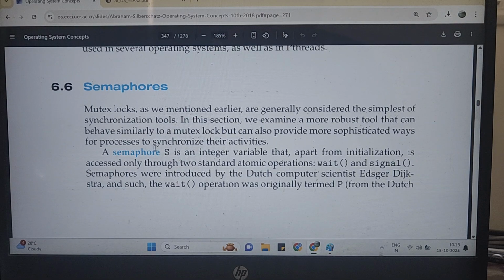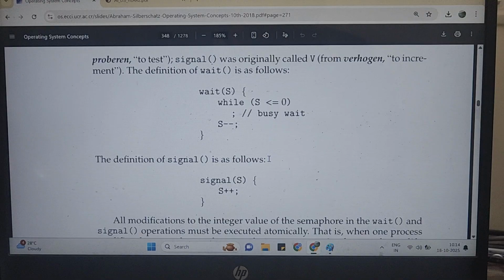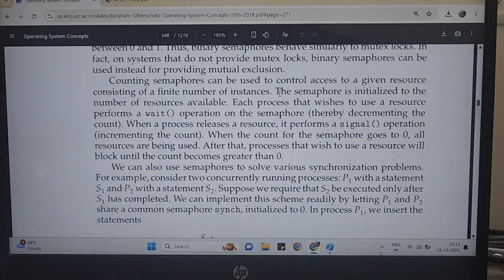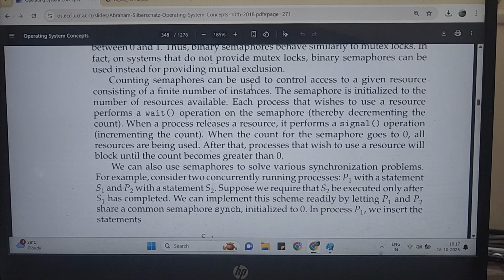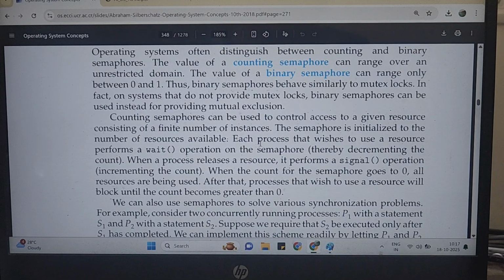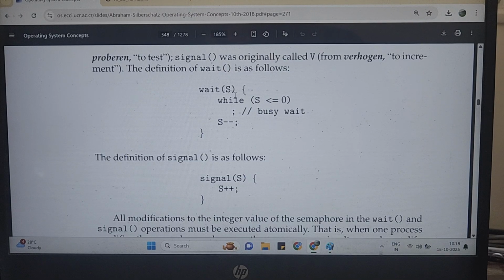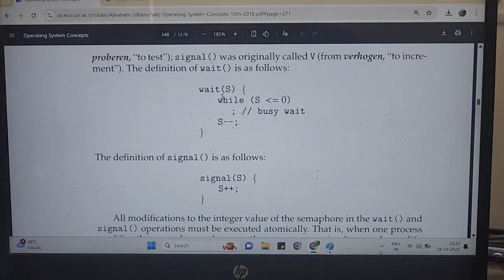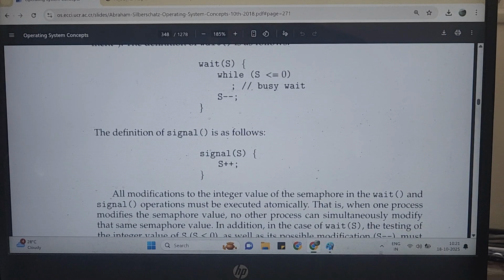OS • Semaphores • Wait() and Signal()